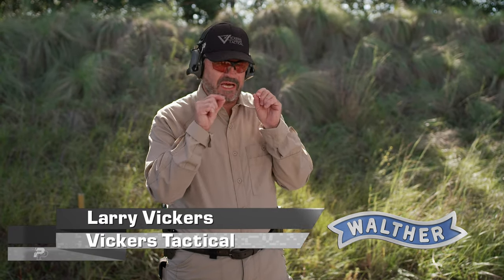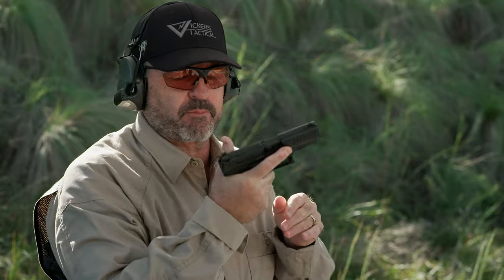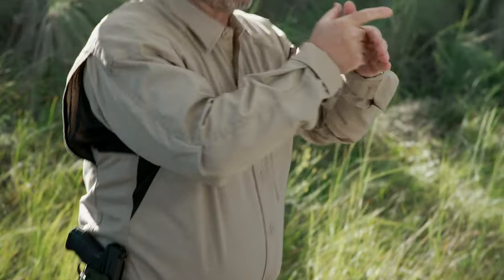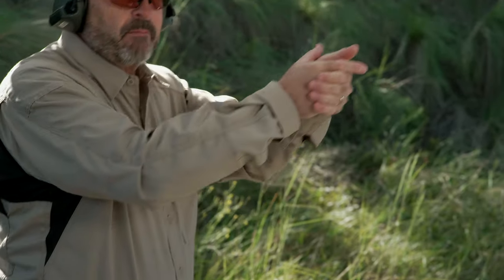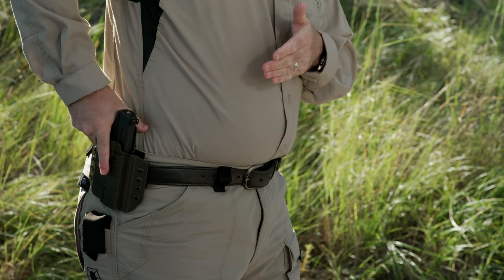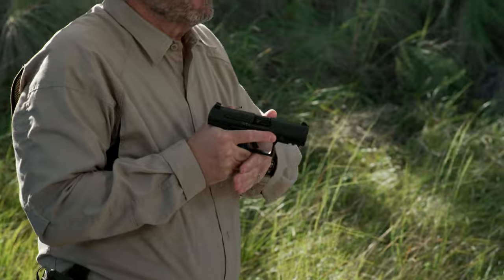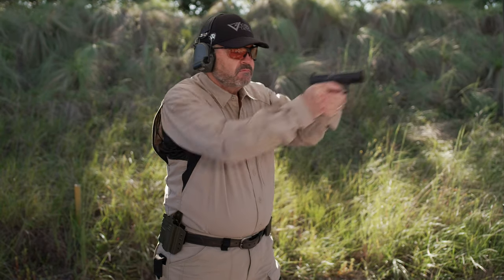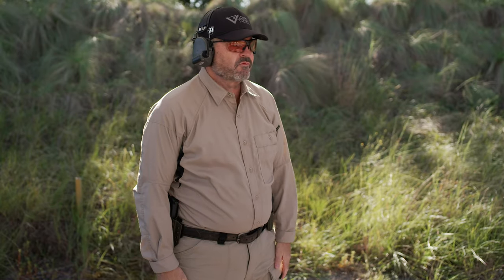Larry Vickers on How to Draw from a Holster - Tips For New Shooters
Learning to draw your handgun from a holster is FUNDAMENTAL. You can practice and master this skill before you even make it to the range. Learning the correct way to draw your pistol is a very important component to master.